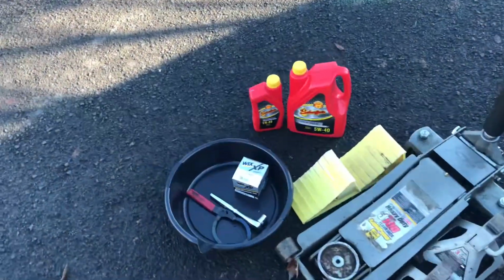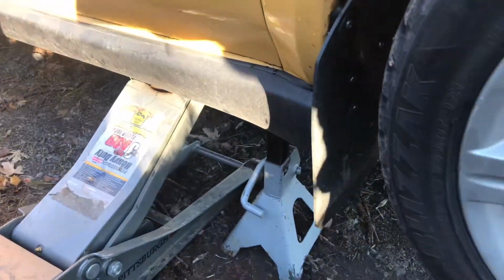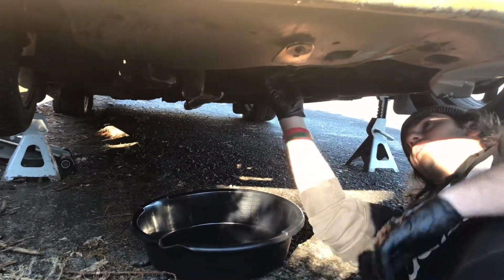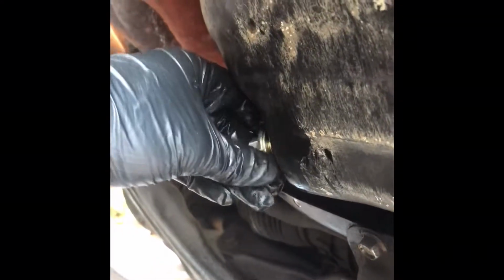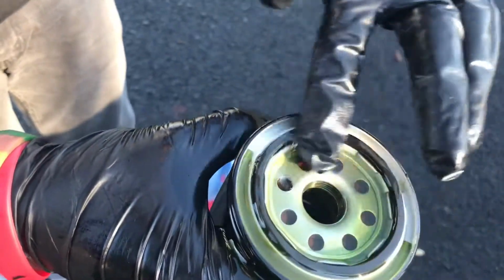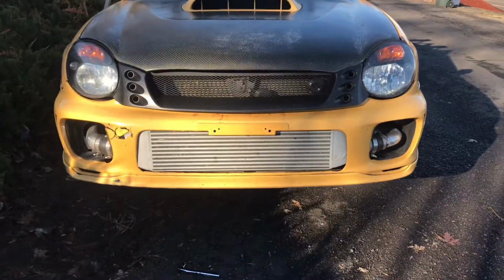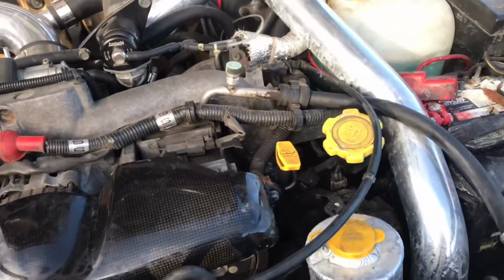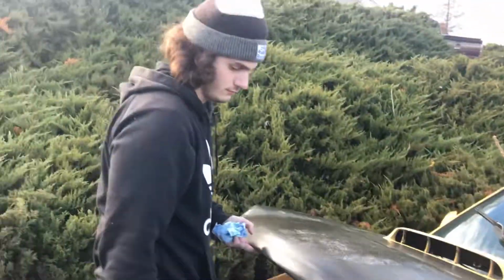Changing Car Oil in 4 Minutes or Less!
Changing the oil on my 2003 Subaru WRX with Schaeffer’s 5w-40.